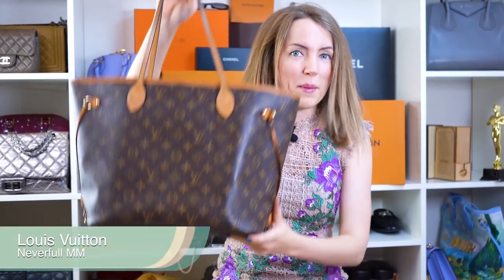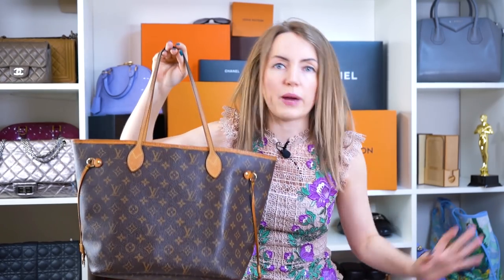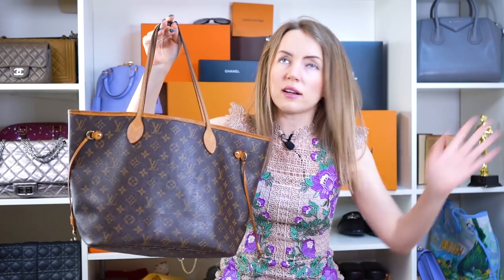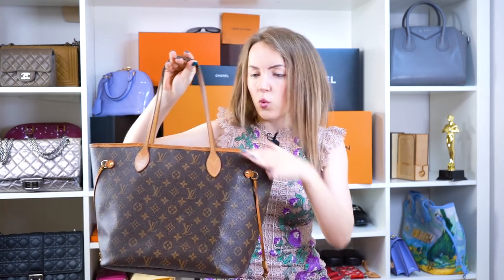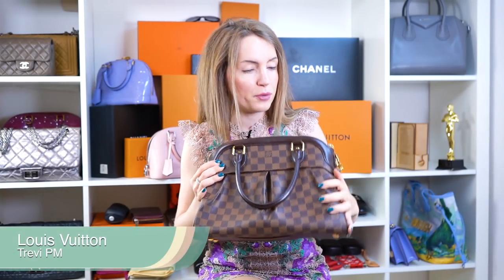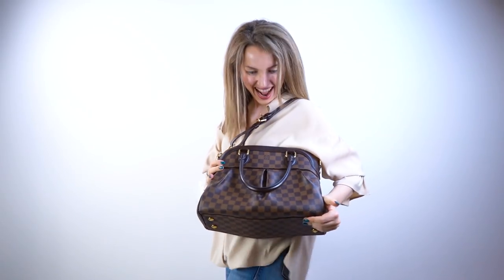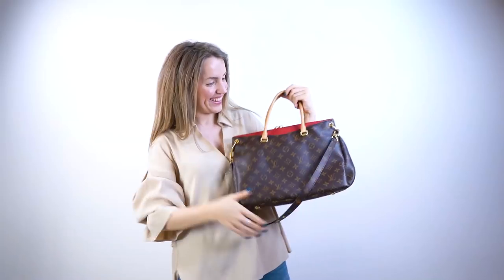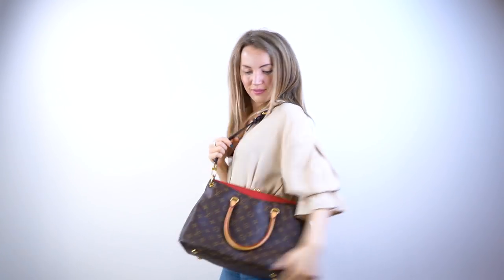TOP 5 Louis Vuitton Canvas Shoulder Bags UNDER $1,200 | Bagaholic Bag Addict Academy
This channel is dedicated to luxury handbags! If you love luxury handbags as much as I do, I can share a lot on: